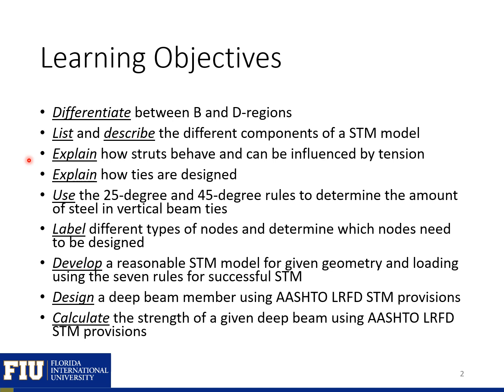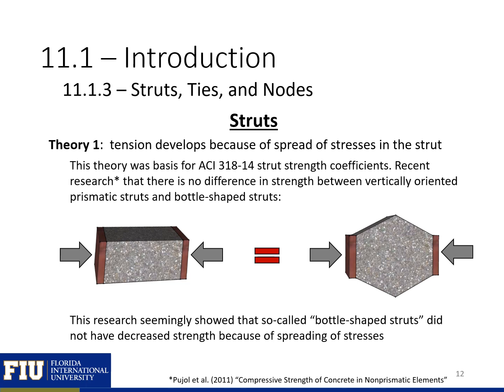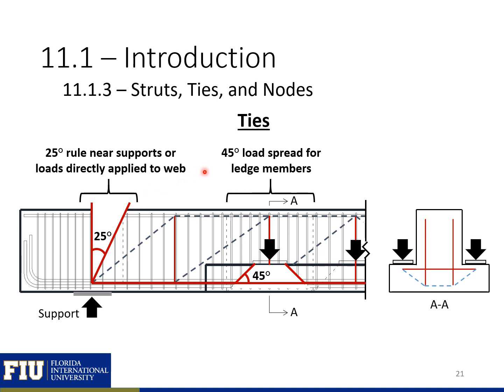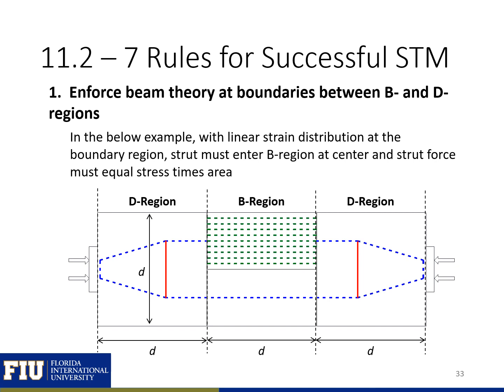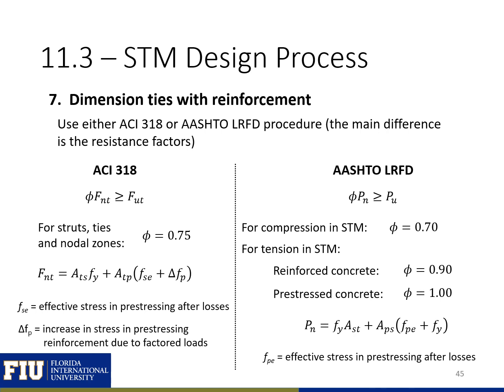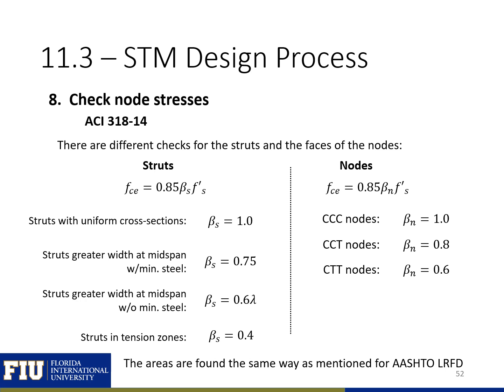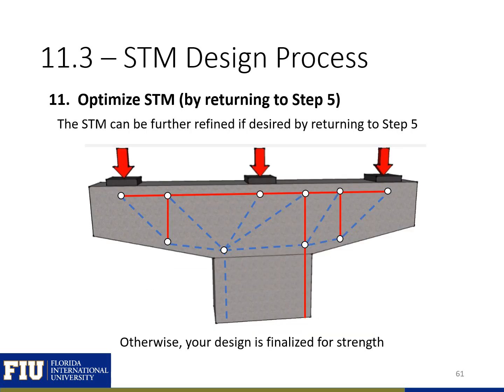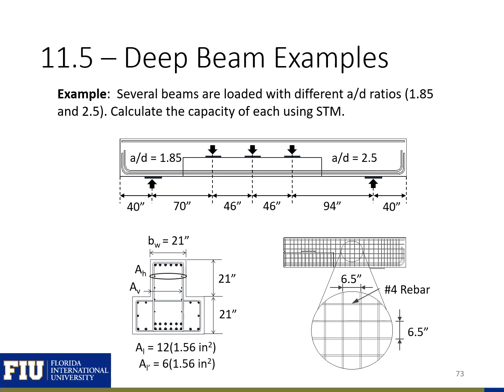11 - Adv. RC Design Lectures - Strut-and-Tie Method (old version)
This is a video lecture for Advanced Reinforced Concrete Design focused on the strut-and-tie method (STM) for designing deep beams and disturbed regions (D-regions) in reinforced concrete members. The lecture includes a brief overview of STM, discussion of struts, ties, and nodes, STM modeling principles and examples, and the design procedure using STM (using either ACI 318 or AASHTO LRFD).